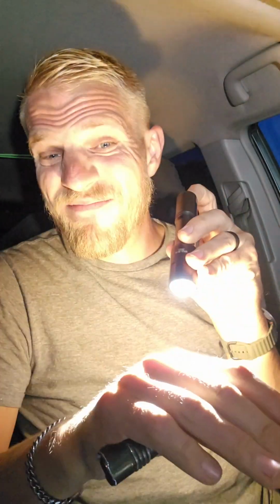The Perfect EDC Flashlight - RunTime Matters